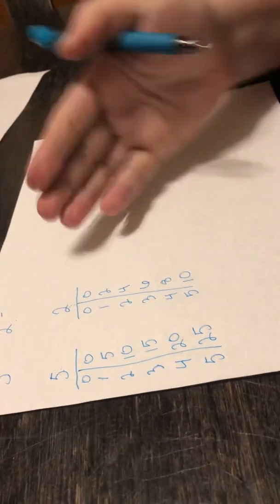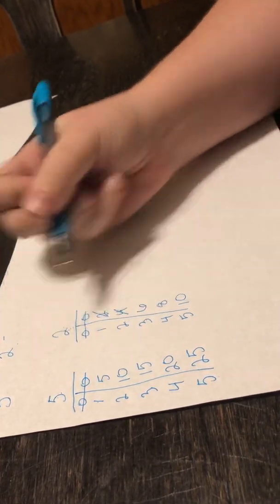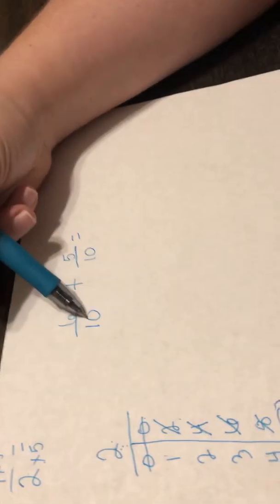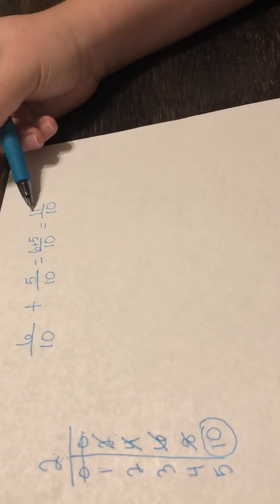March 31, 2019